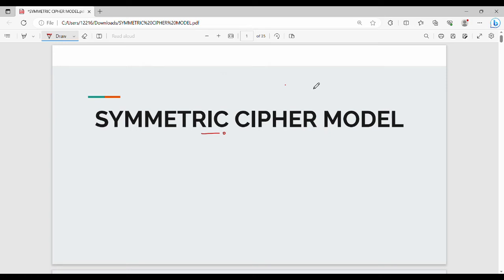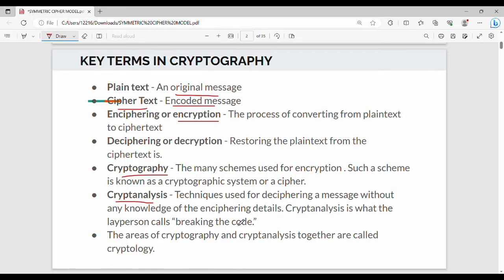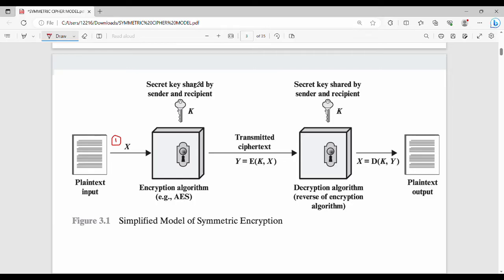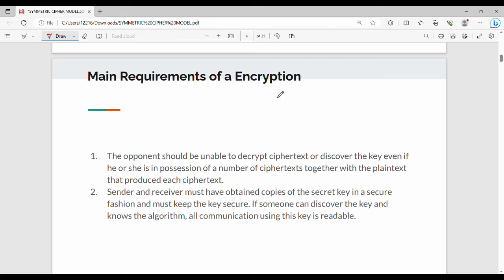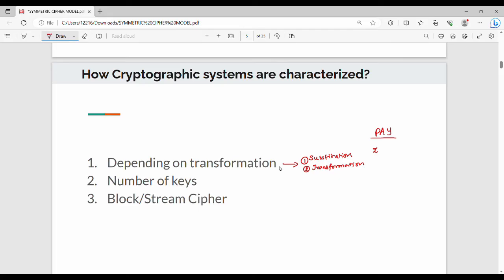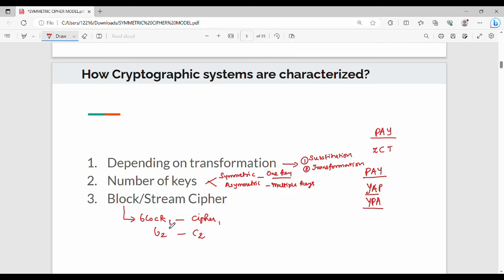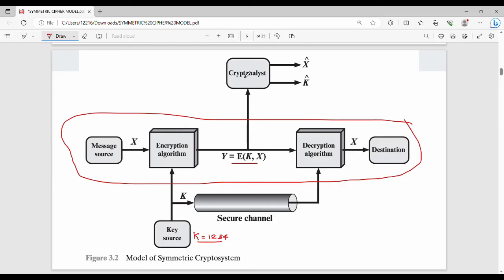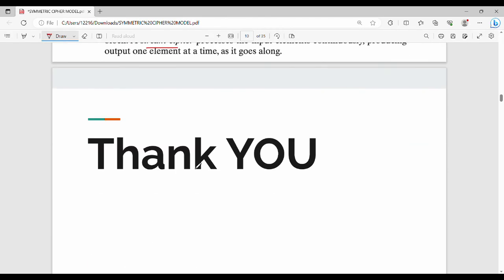1.10 Symmetric Cipher in Tamil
I have discussed about basics of symmetric cipher.